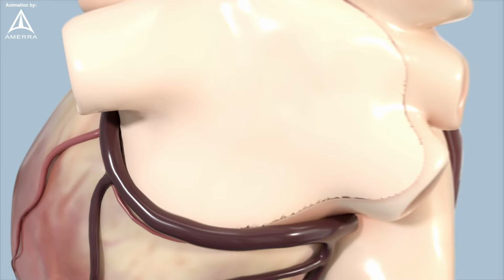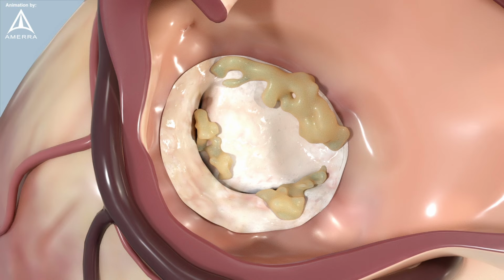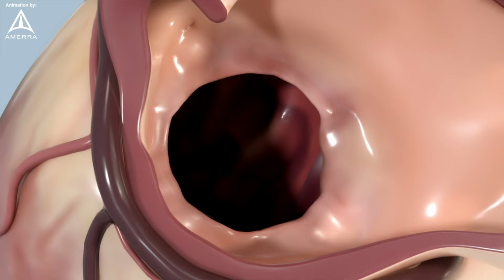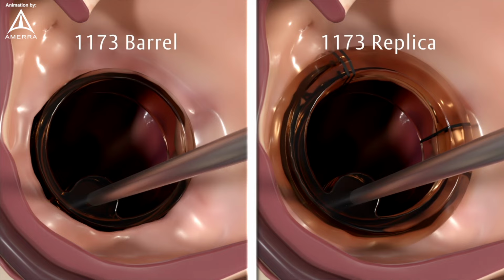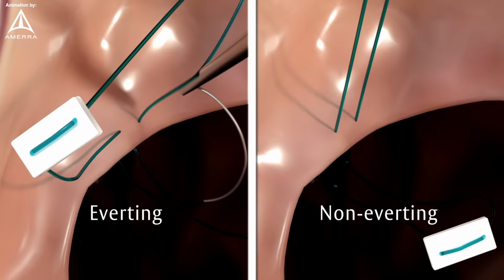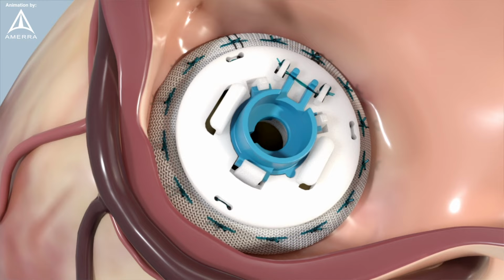Mitral valve replacement technology - 3D animation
This medical animation describes the device preparation for a new mitral valve replacement technology. The mitral valve is between the left heart chambers (left atrium and left ventricle) and is one of the 4 valves in the heart.

Mitral stenosis and mitral regurgitation (also known as mitral insufficiency) are two different types of problems that might need valve replacement. In mitral valve stenosis, the valve is unable to open fully, and less blood is able to move from the left atria into the left ventricle. In mitral valve regurgitation, the valve is leaky, and some blood leaks back into the left atrium instead of properly moving forward into the left ventricle.

Open-heart surgery or minimally invasive heart procedures are common practices for replacing a mitral valve and it depends on the severity of the mitral valve disease.

The Edwards Lifesciences MITRIS RESILIA mitral valve technology is designed to handle the pressure of the mitral position in the heart. It is built on the trusted Carpentier-Edwards PERIMOUNT valve platform and made with RESILIA tissue for decreased calcification.